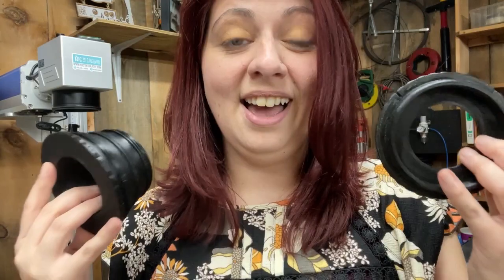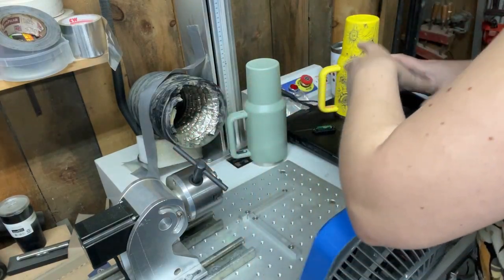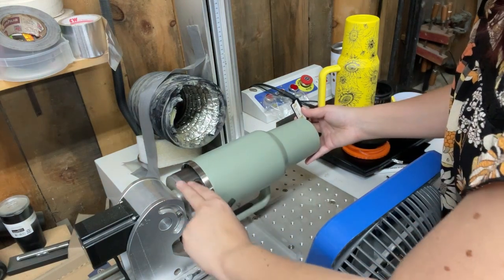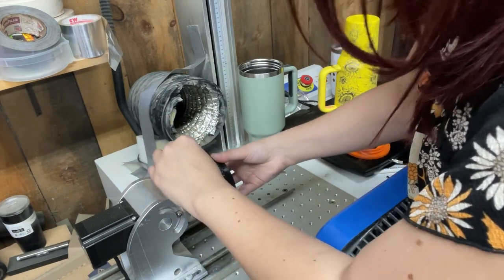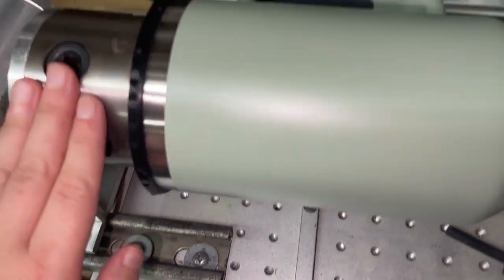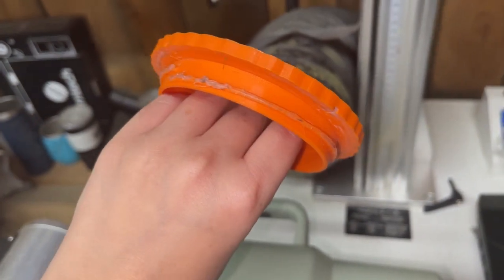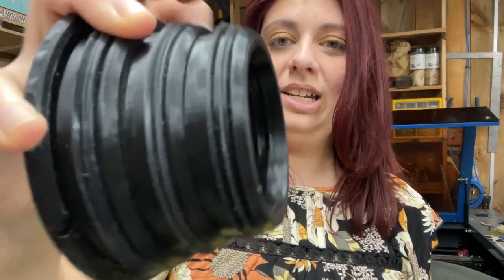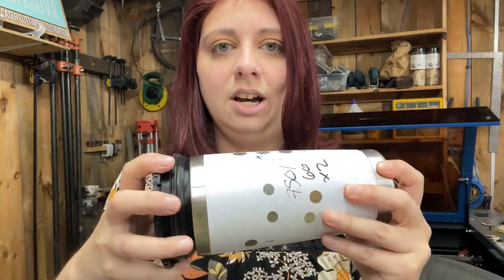Reviewing my Tumbler Jigs from Thelasertwinsjigs!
I was super excited to give these jigs a go! I have been making SO MANY TUMBLERS! I probably have made close to 800 these past few months. As I started to get into the larger ones to test the waters in my area, I realized I was struggling with leveling them and keeping them on the rotary. I ended up finding these jigs from FB and knew I had to give them a go. I have a bunch of shorts on my Instagram that feature these, and unfortunately due to space I removed a lot of my previous clips of them in action. Whoops! But you can at least get an idea on how they work. Iv'e had a lot of people message me asking about them, so I didn't want to hold off getting this video up.

Nathan (the maker behind the jigs) has been phenomenal to work with. Not only did he get me the right working jig, but he also actually ended up custom building mine because my generic tumblers were their own size. He made sure that everything was right. So if you do purchase these and have an issue, just reach out! If you have questions prior to purchase such as wanting a custom fit because you order from certain suppliers, he can help with that too.

One thing I do want to mention with these generic 40oz tumblers (I have been ordering them from TEMU to test and sample), is some are NOT perfectly round! This is what was throwing me off, and why I ended up using some hot glue on the smaller jig (it just pops right off if I wanted). That extra barrier of hot glue actually helps hold the more oval ones in place, almost acting like a suction. I didn't even realize how off some where, until I had them loaded on the rotary and actually measured them. Would also explain a lot, as many arrived with cracked lids/ tops.

You can find these jigs on Thelasertwinsjigs Etsy! Feel free to use my link, so Nathan knows where you are coming from! Feel free to tell him Kristina sent you, because she's obsessed with these jigs.